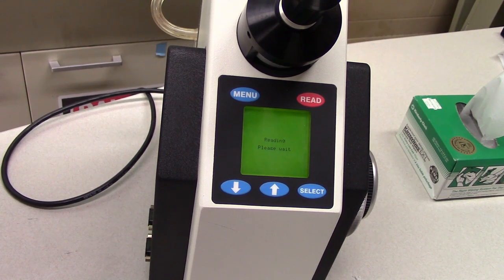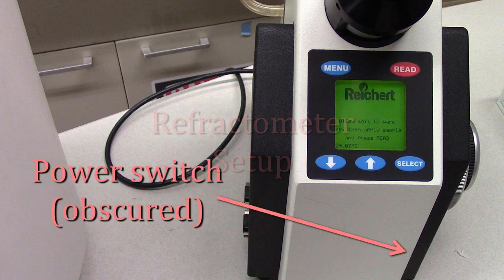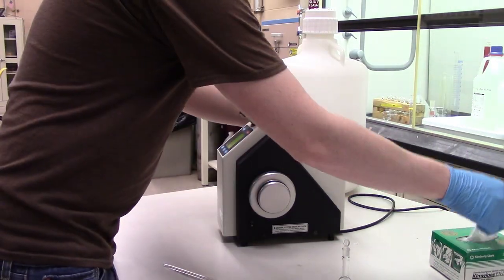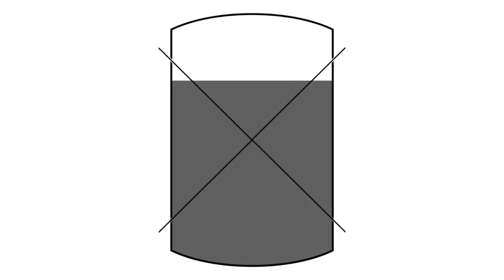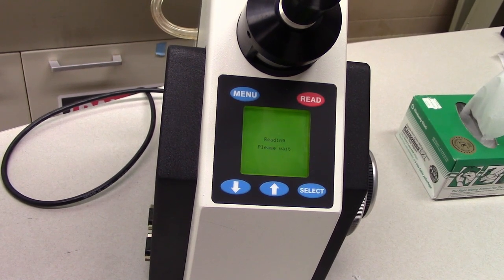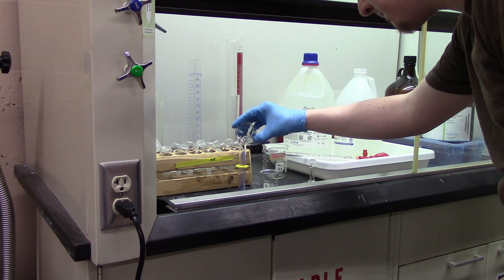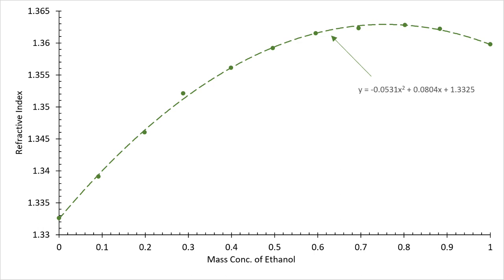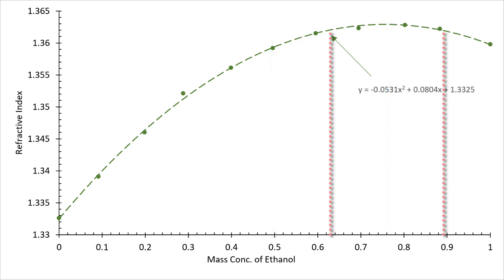Distillation Column: Refractometer Operation - UMD Chemical Engineering Lab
This is an instructional video for the ChE lab course at UMD, where we discuss the operation of the refractometer during the distillation column lab.
Video credits: Aaron Caouette and Tsutomu Shimotori